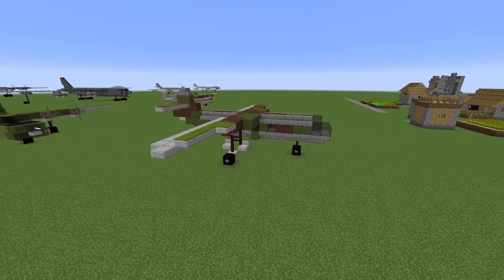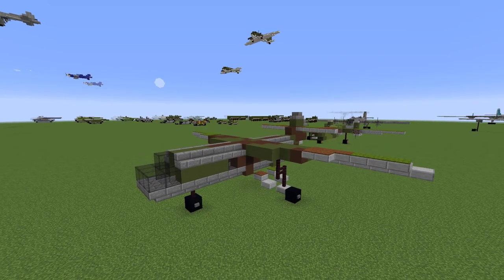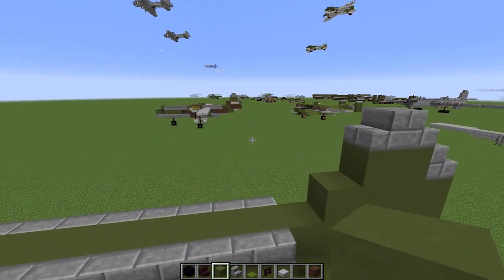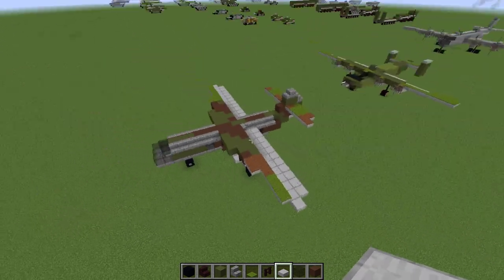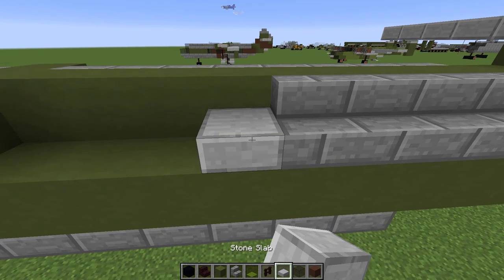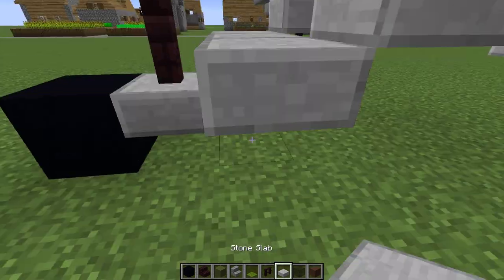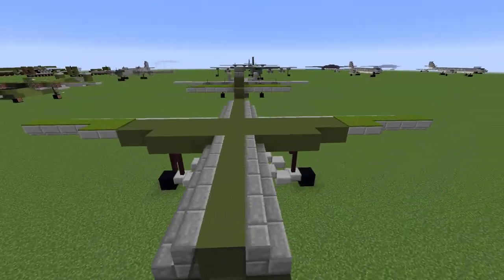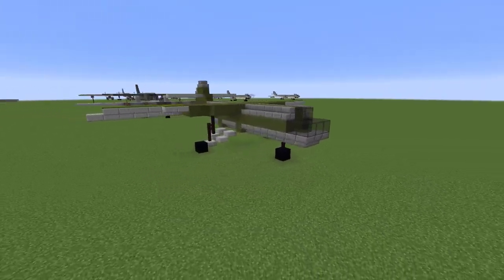Airspeed Horsa military glider aeroplane in Minecraft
This week I built a British WWII military glider called the Horsa.